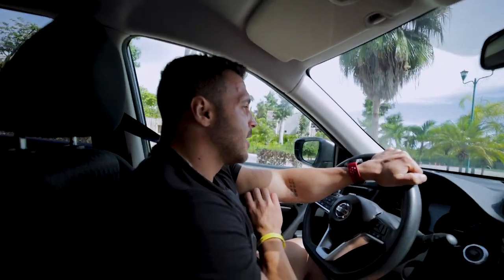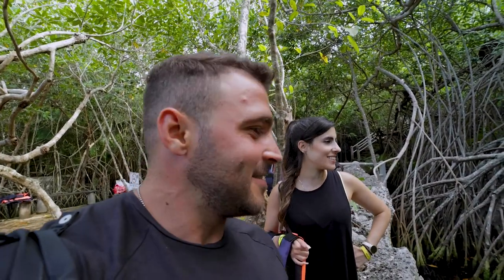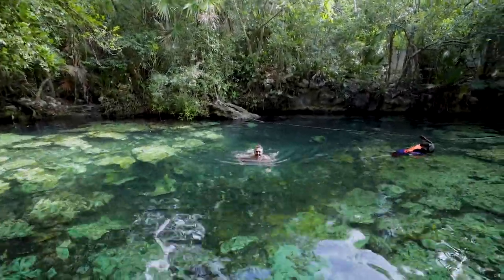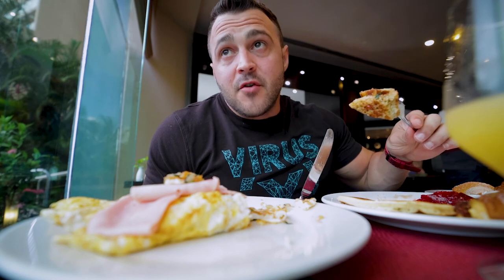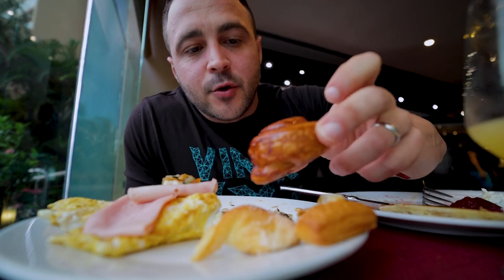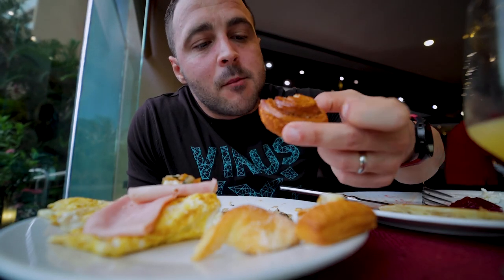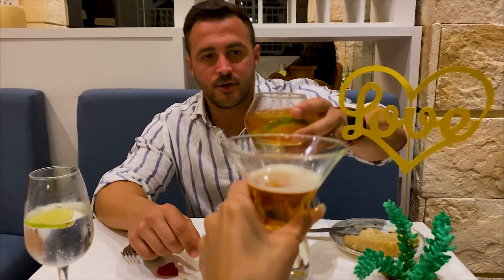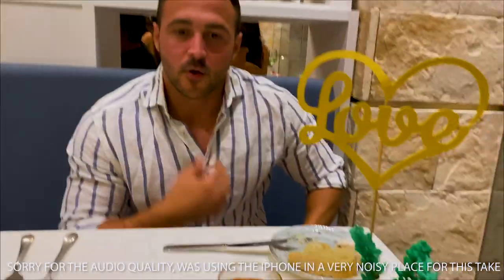Dieting while traveling - Top tips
Tips on how to diet while traveling or on vacation.

If you like bodybuilding & powerlifting and enjoy IIFYM and full days of eating, calorie challenges and cheat days, you my friend have come to the right place!

 vlog how to stay healthy while traveling 2022 staying healthy while traveling how to stay healthy while traveling healthy travel tips

soosh,sickkunt,tiktok,muscle,weightgain,weightloss,gym,zyzz